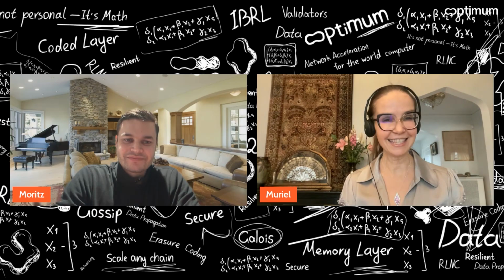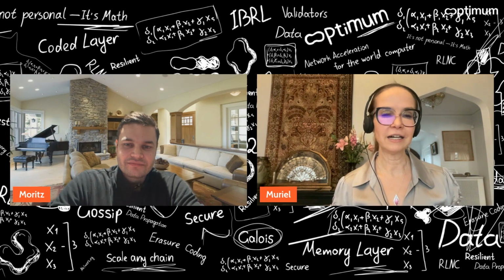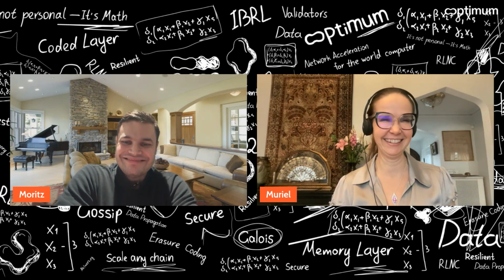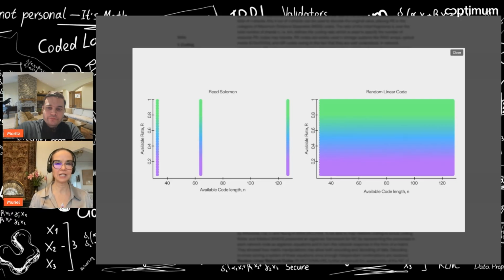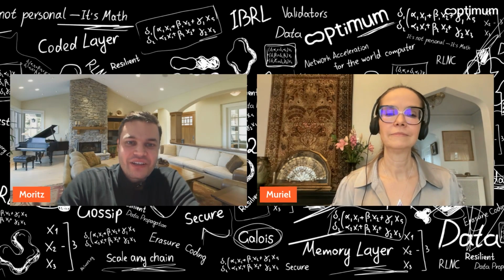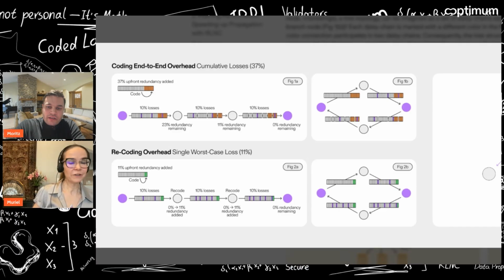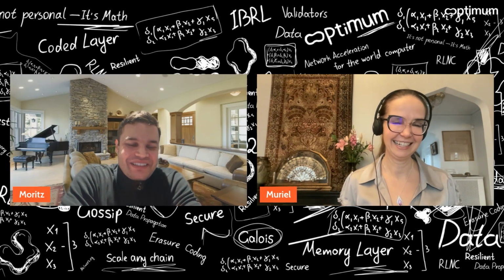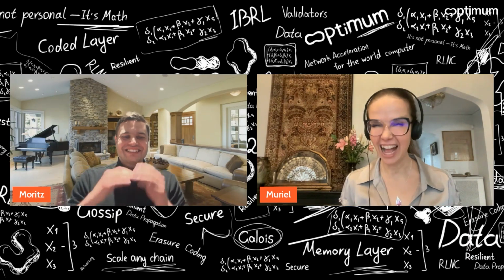RLNC vs Reed-Solomon: Optimal Blockchain Data Coding Explained | MIT's Muriel Médard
🔬 Deep dive into blockchain data coding! MIT's Muriel Médard and Optimum Research Engineer Moritz Grundei compare RLNC and Reed-Solomon codes to reveal why RLNC is provably optimum for decentralized networks.

In this 38-minute technical masterclass, we break down two leading erasure coding approaches—Random Linear Network Coding (RLNC) and Reed-Solomon—and demonstrate why RLNC delivers superior speed, bandwidth efficiency, and loss resilience for Web3 infrastructure.

*TIMESTAMPS*
0:20 - Intros
4:00 - What is Reed-Solomon Coding?
07:45 - RLNC vs Reed-Solomon
13:50 - The benefits of RLNC
18:40 - How Optimum improves as the network scales
25:00 - Real-World Blockchain Applications
33:00 - How RLNC is more flexible than other options

✅ How Reed-Solomon coding works and its limitations
✅ Why RLNC outperforms traditional erasure codes
✅ Speed benchmarks: RLNC vs Reed-Solomon in real-world scenarios
✅ Bandwidth efficiency advantages of network coding
✅ Loss resilience under network failures and packet loss
✅ Why RLNC is provably optimum for decentralized data transmission
✅ Practical applications for L1/L2 blockchains and validators

💡 *SPEAKERS:*
• Muriel Médard - CEO & Co-founder, Optimum; MIT Professor; Co-inventor of RLNC
• Moritz Grundei - Research Engineer, Optimum

• Blockchain developers & protocol engineers
• Researchers studying distributed systems
• Validator operators seeking performance optimization
• Anyone interested in the technical foundations of Web3